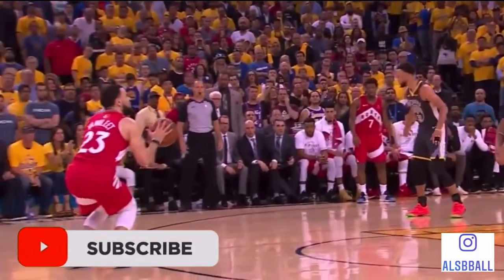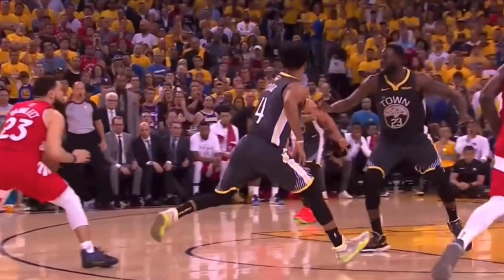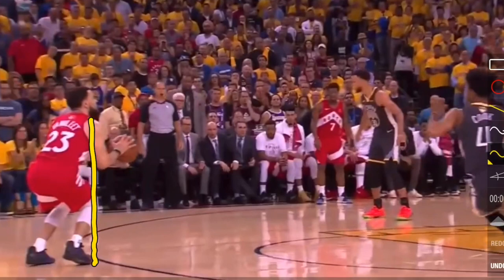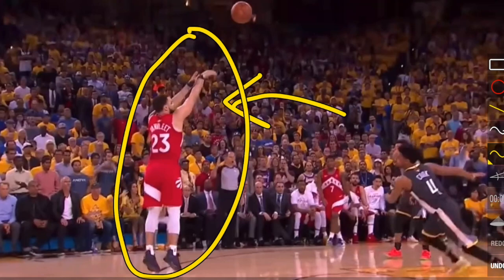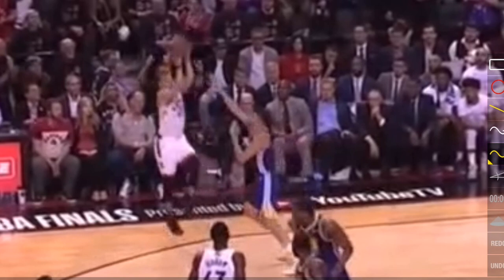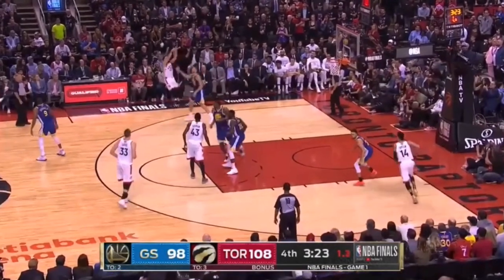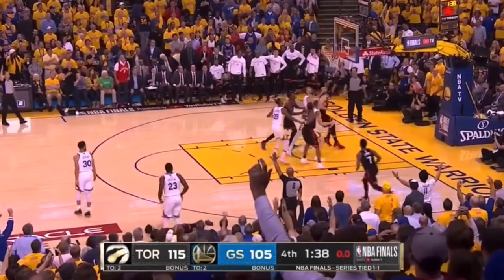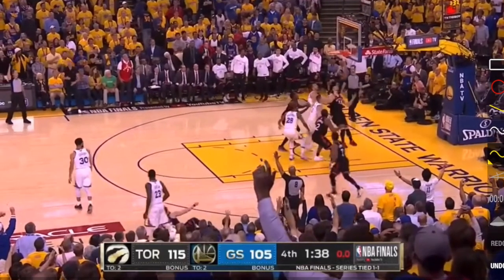Fred Vanvleet Basketball Shooting Form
Fred Vanvleet Basketball Shooting Form, in this video I breakdown Fred Vanvleet and how he is able to shoot the Basketball at such a high percentage. Fred Vanvleet is one of the top 3 point shooters on the Toronto Raptors and one of the best crunch time shooters in the NBA. If your looking to become a great shooter in Basketball than you need to know how some of the best players shoot the ball.